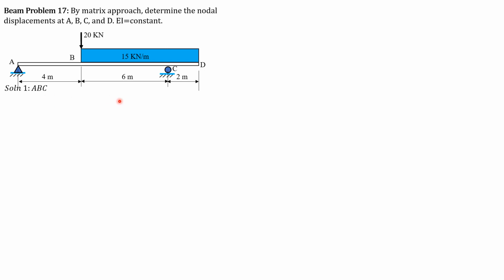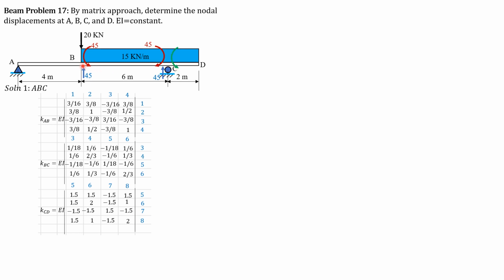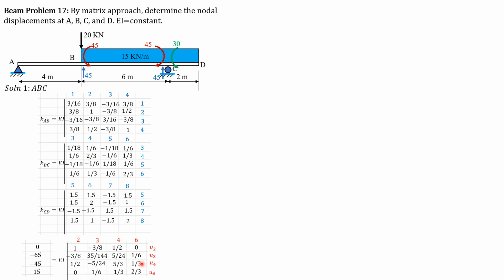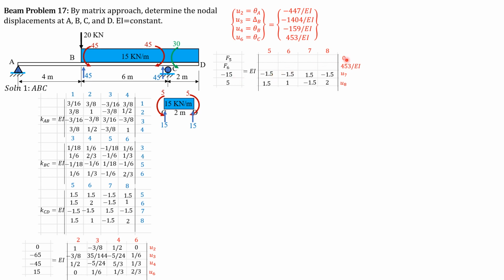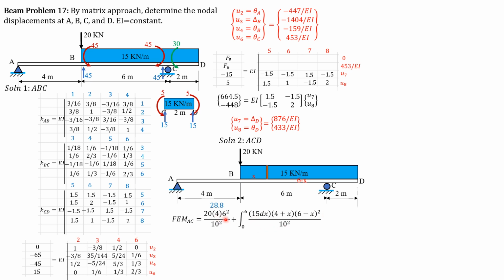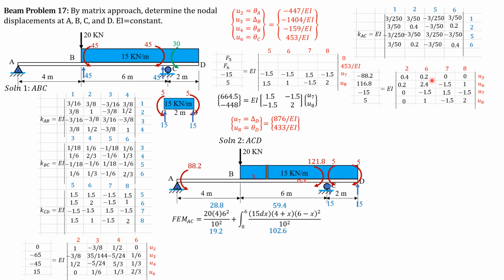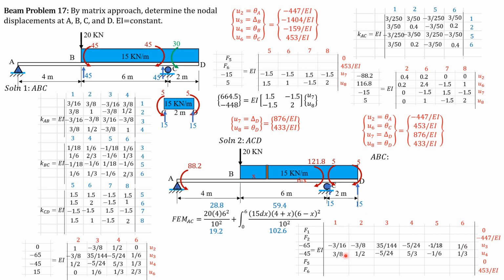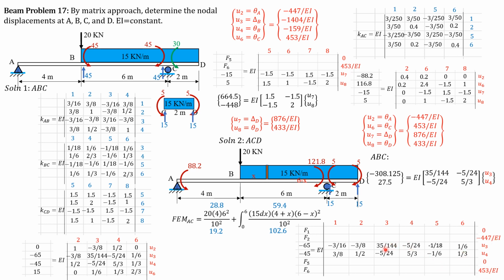MATRIX STRUCTURAL ANALYSIS BEAM PROBLEM 17